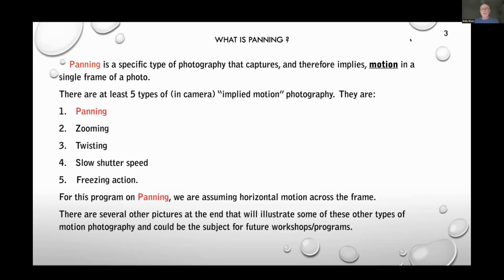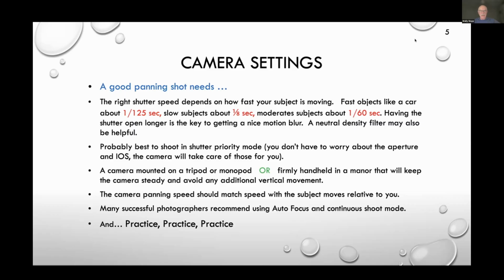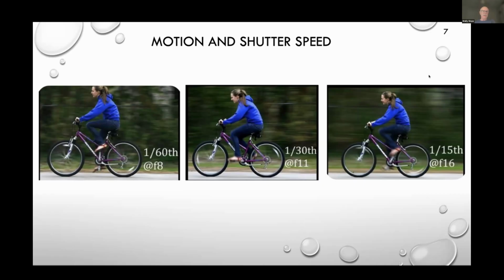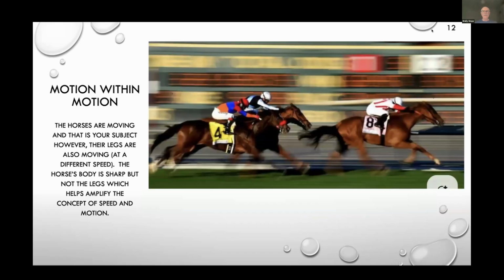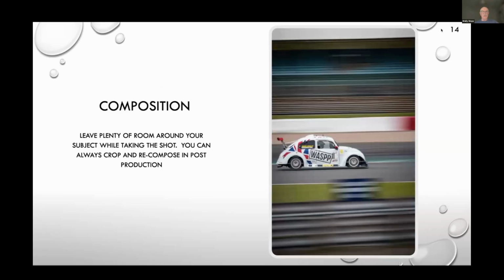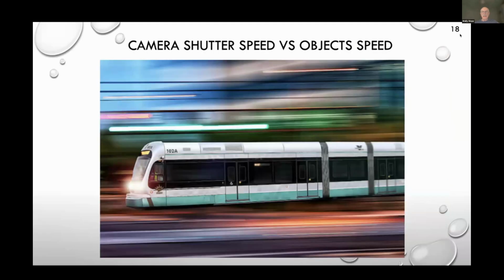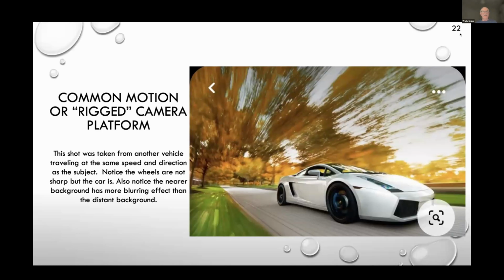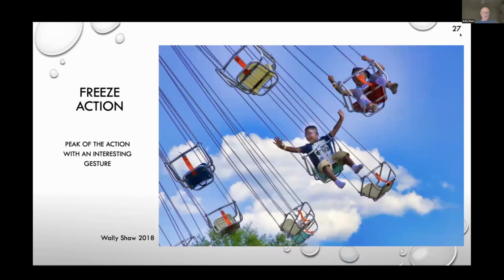Wally Shaw Panning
Walley Shaw gave a presentation on Photographic Panning.  He explained the various types of panning and the typical settings for each.